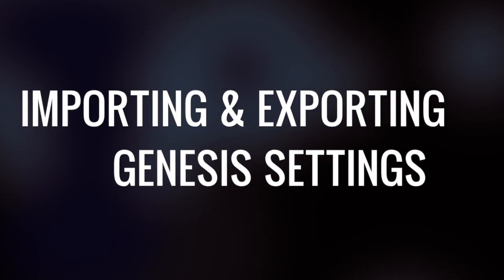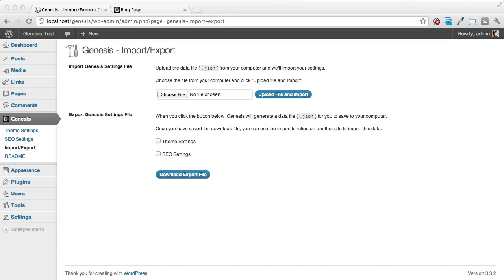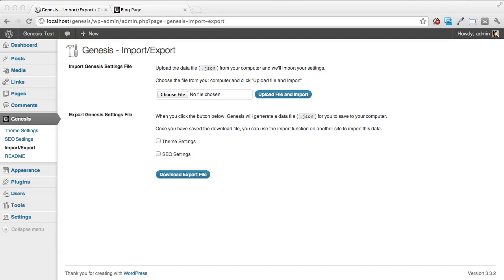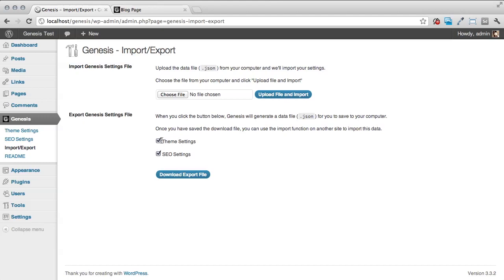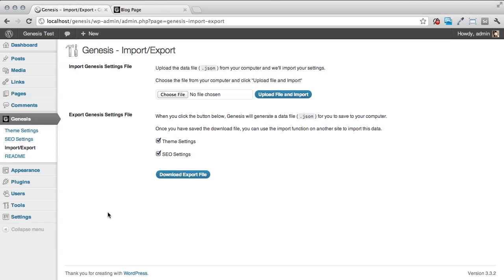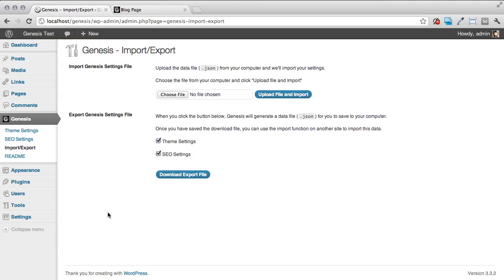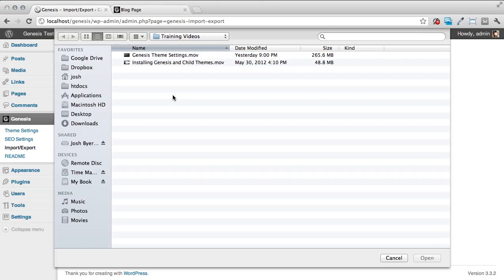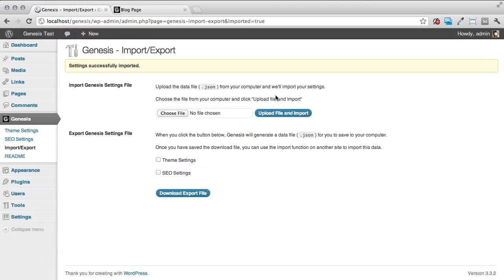How to Backup (and Reinstall) Your Genesis Framework for WordPress Theme Settings 1280x720 HD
Got your theme looking exactly how you want it? Good, let's keep it that way by showing you how to back up your theme (and SEO) settings, and how to set them up again on a new or existing Genesis-built site.